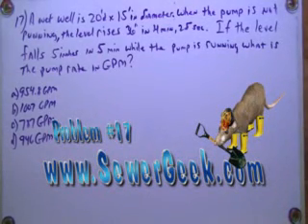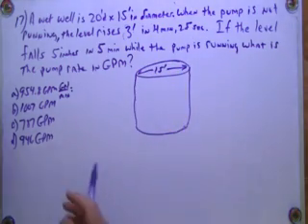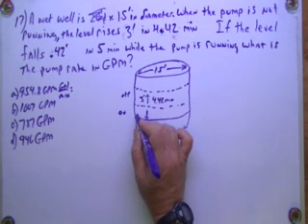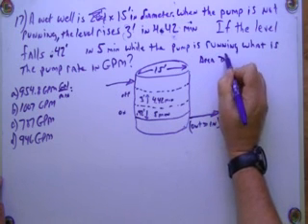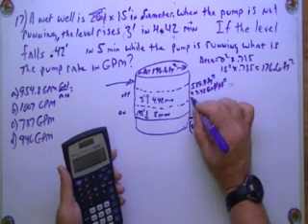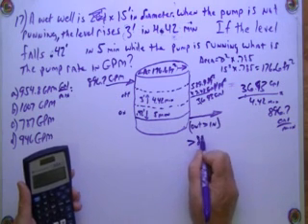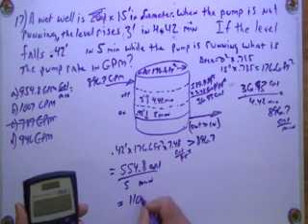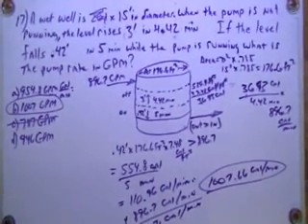Wastewater Collection Math Problem #17 SewerGeek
This Video Explains how to work out problem #17 (Simple Draw -down test, 1 pump, with rising inflow), from the Wastewater Collection Math and Theory book. Downlaod the book free at SewerGeek.com, or you can just paste this into your browser to get the book.